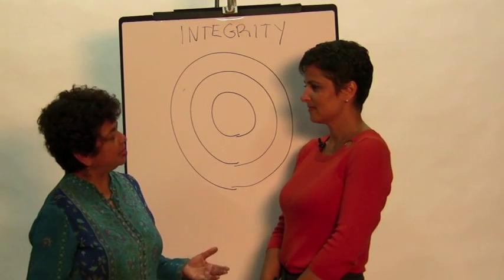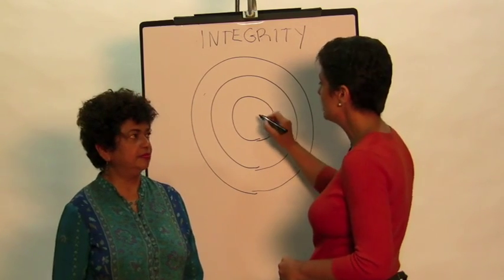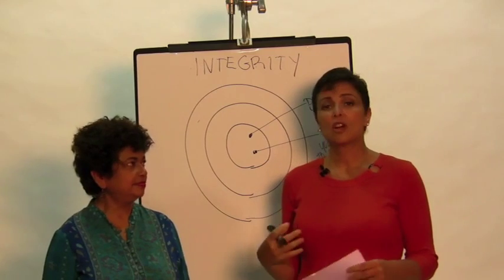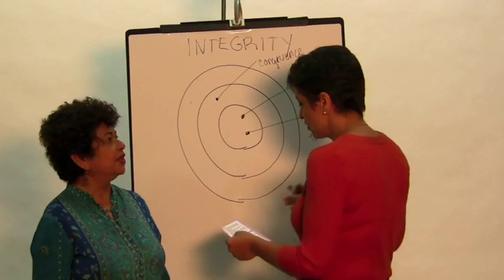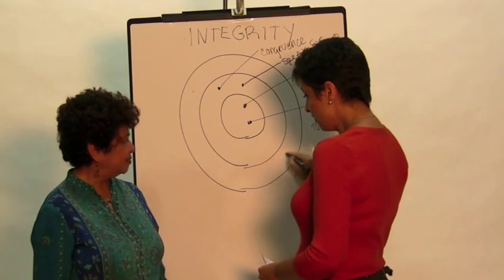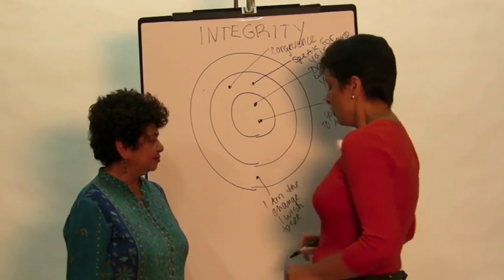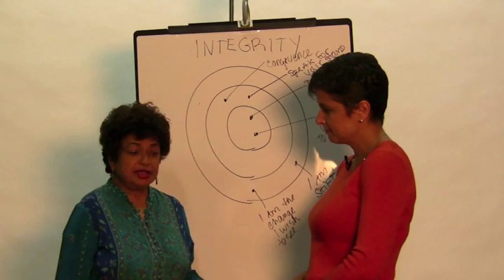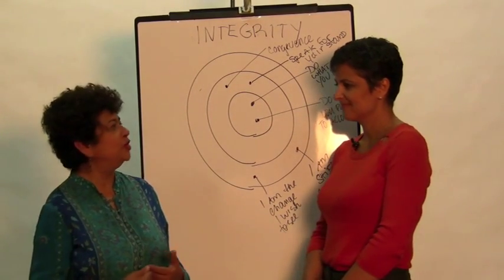UNITED GLOBAL SHIFT MODEL OF INTEGRITY : the six spaces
Dr. Monica Sharma and Josselyne Herman-Saccio distinguish the six spaces of INTEGRITY as used in UGS